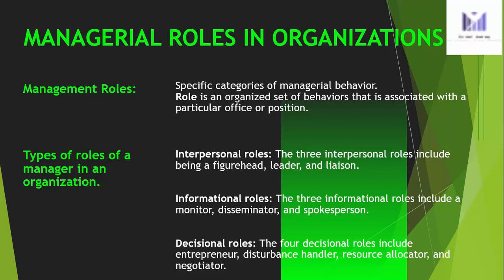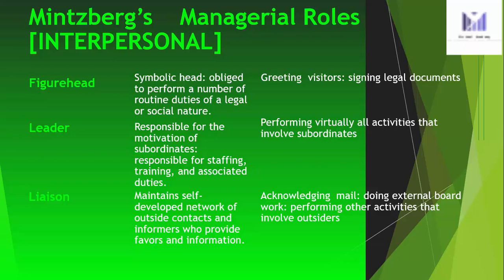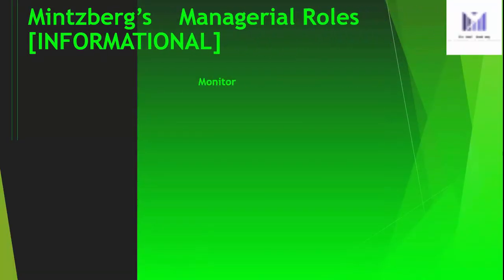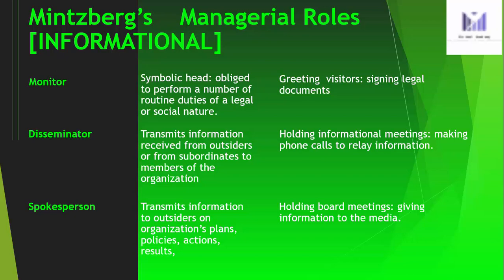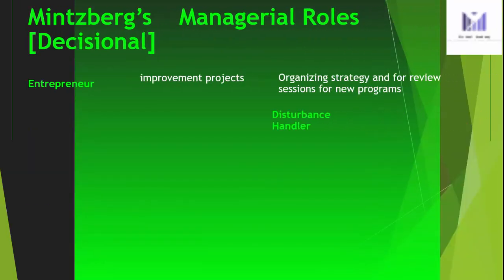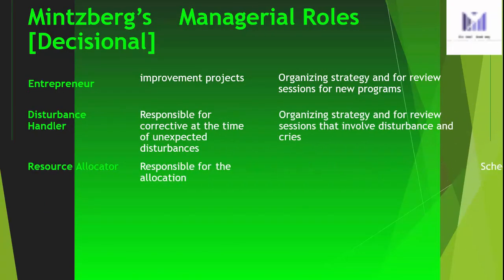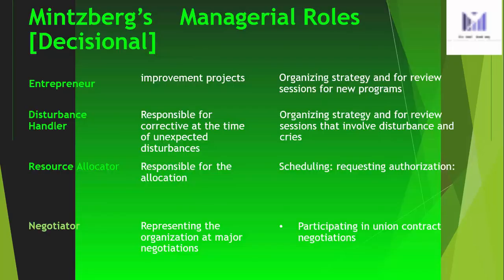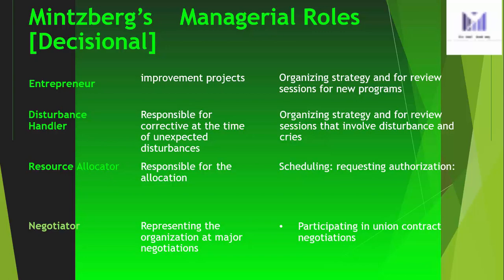Managerial Roles in Organizations - Principles of Management - Management Rules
Managerial roles in organizations refer to the various responsibilities and tasks that managers undertake to ensure the smooth operation and success of a business. These roles can include planning, organizing, leading, and controlling various aspects of the organization. Examples of specific roles that managers may fill include developing strategic plans, creating budgets, managing staff, analyzing data, and making important decisions. Effective managers are able to balance these different responsibilities and use their skills and experience to make informed choices that drive the success of the organization.

Managerial roles are crucial for the success of any organization. These roles involve planning, organizing, leading, and controlling various aspects of a business. In this video, we will discuss the different responsibilities and tasks that managers undertake to ensure the smooth operation and success of the organization. We will explore specific examples of managerial roles such as creating strategic plans, managing budgets, supervising staff, analyzing data, and making important decisions. Whether you are a manager yourself or simply want to understand the role of management in an organization, this video will provide valuable insights and information. The video is SEO friendly as it gives a good understanding of Managerial Roles in Organizations